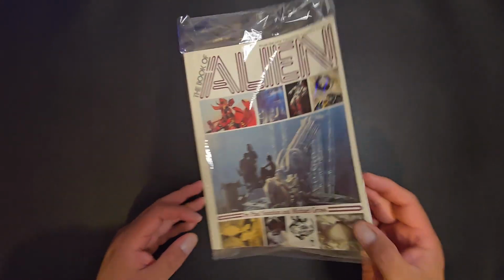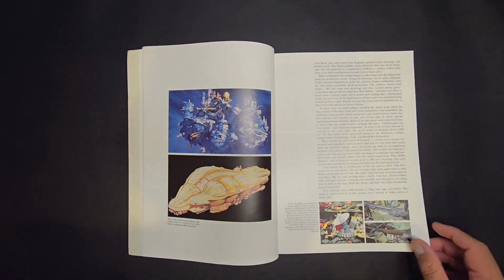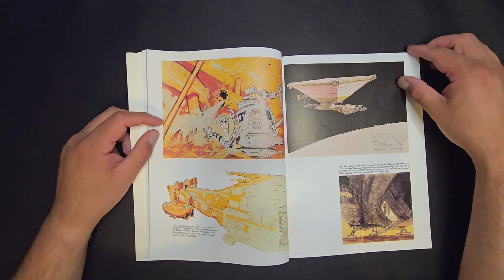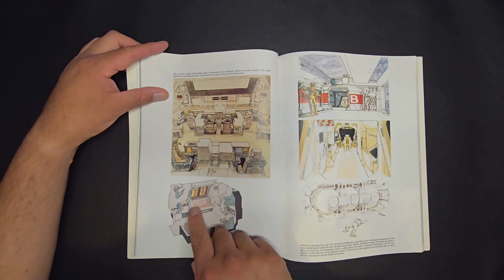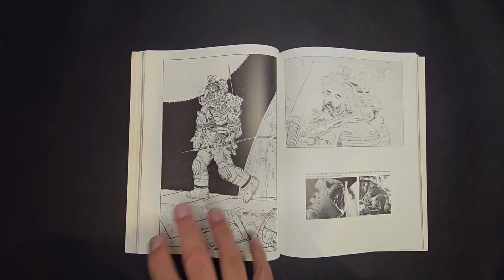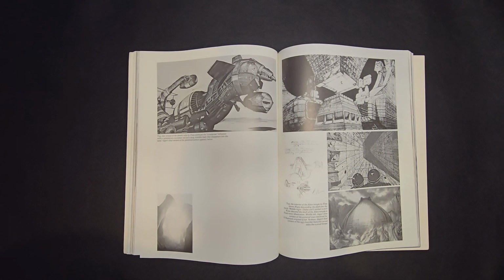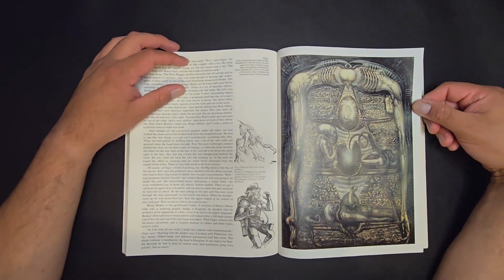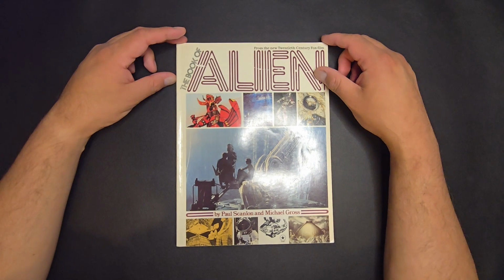Alien Production Book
Alien Production Book ,Stay awhile and listen let's take a look at the Production Artworks of H.R Giger, Chris Foss,Jean Giraud (Moebius ),Dan O'bannon,Ron Cobb,and Ridley Scott.